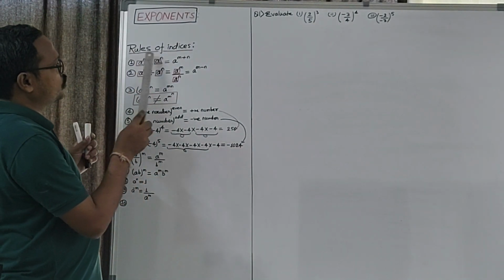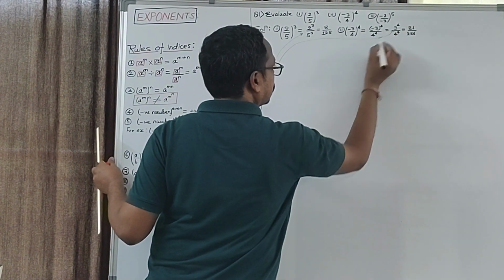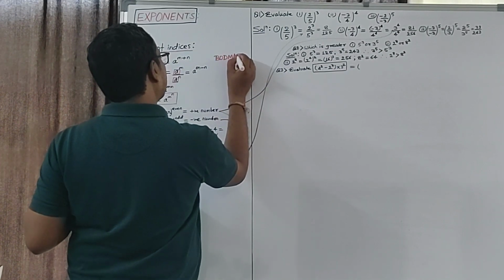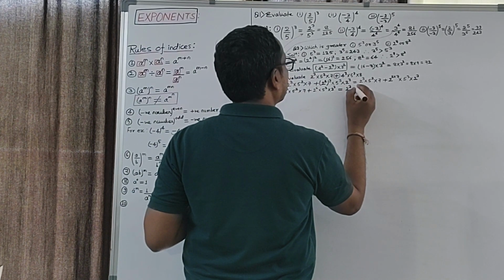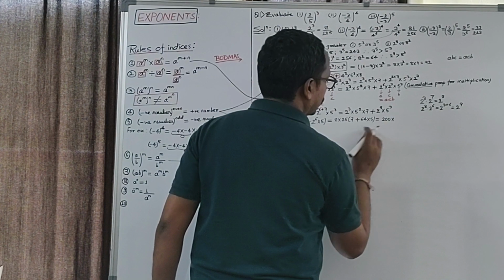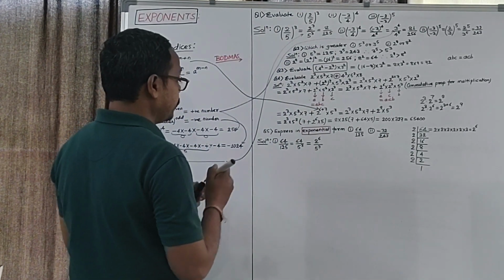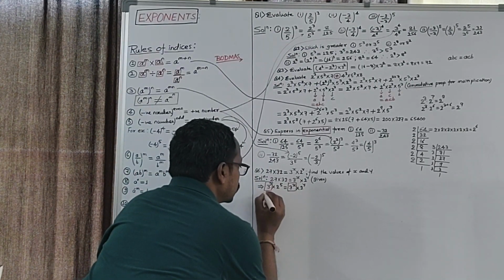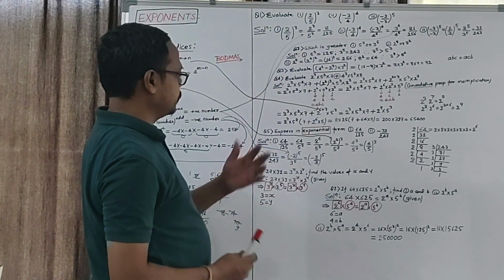Exponents and Powers Part II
In this video, the following things are discussed:
- Quick recap of Part-I of this video series
- A few more laws of exponents
- Solved problems using the laws of exponents